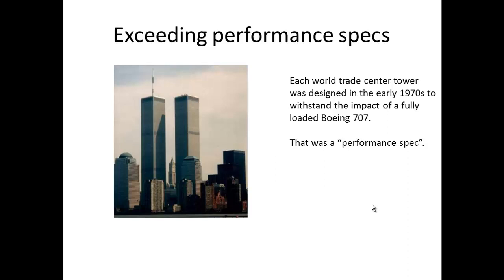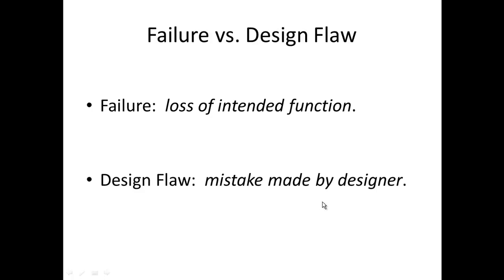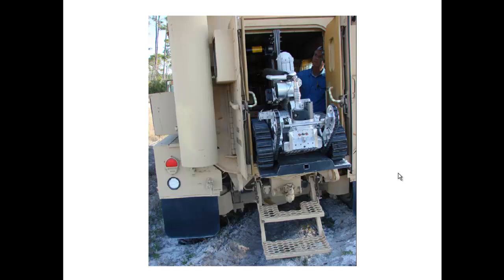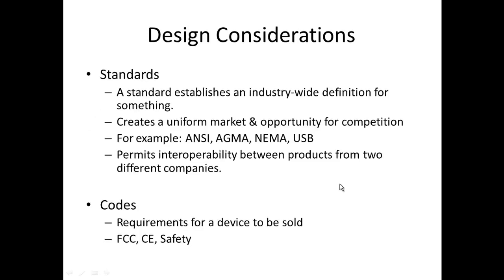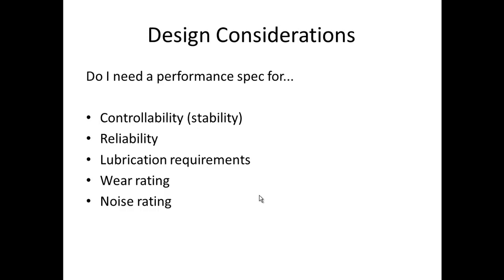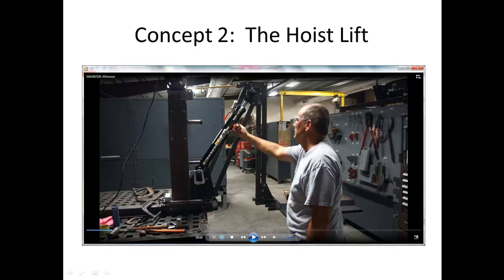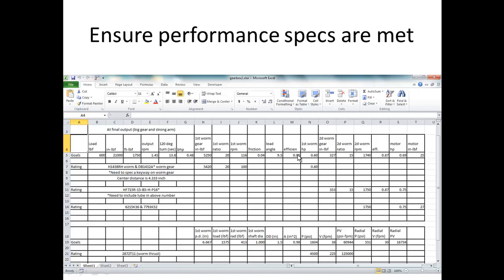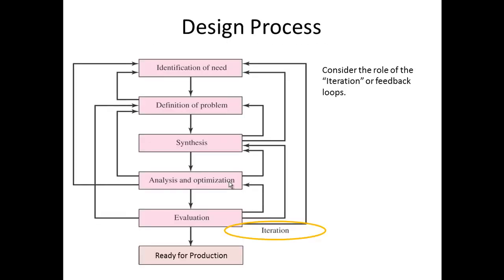Design Process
This video discusses success and failure in the engineering design process.